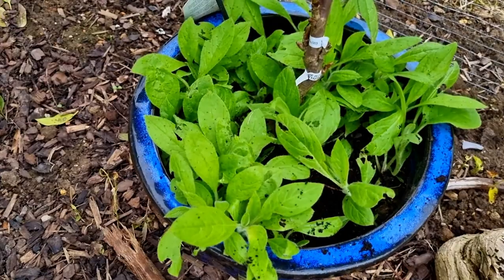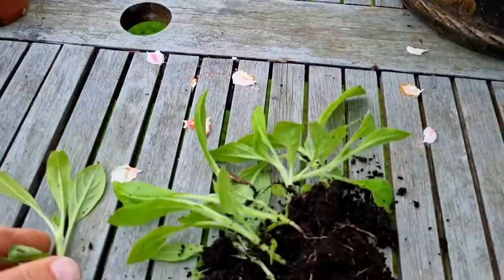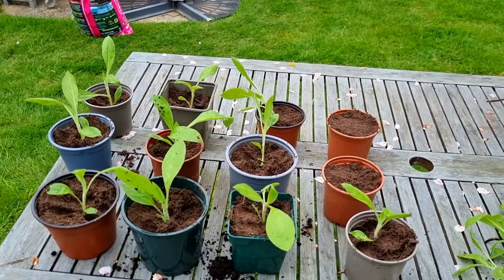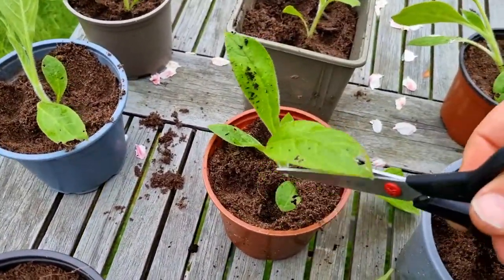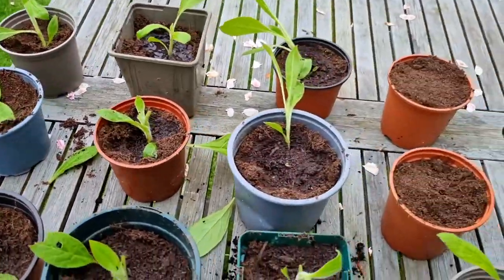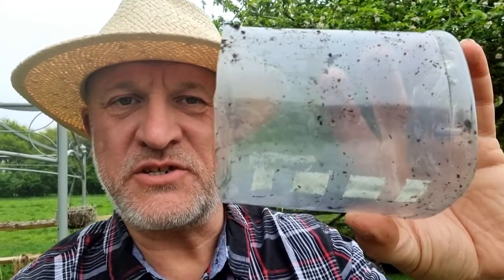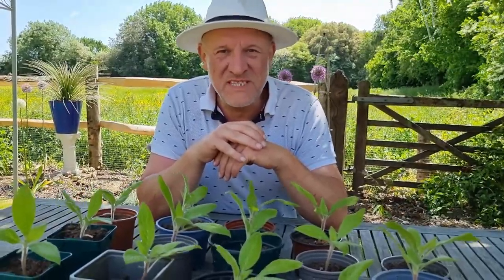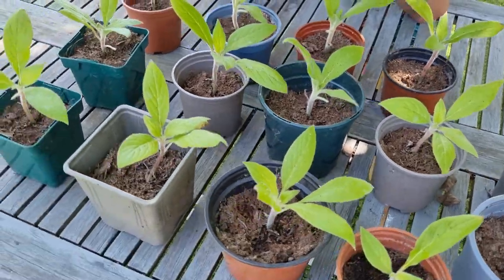Tropical Gardens UK: Mistakes to Avoid When Growing Tree Echium from Seeds 'Echium pininana'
Tree Echiums will readily produce viable seed, much of which will germinate into seedlings near to the parent plant but they will often fail when potted on - even by experienced gardeners. So in this video English horticulturist Simon explains the two mistakes you need to avoid in order to successfully pot on Tree Echium ' Echium pininana seedlings.

If you would like to see more content like this then check out this next video: